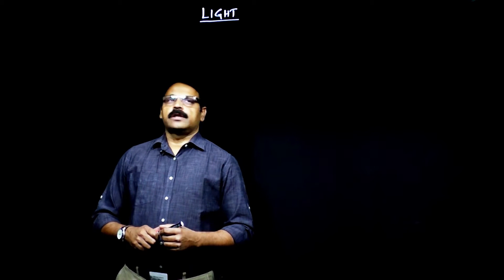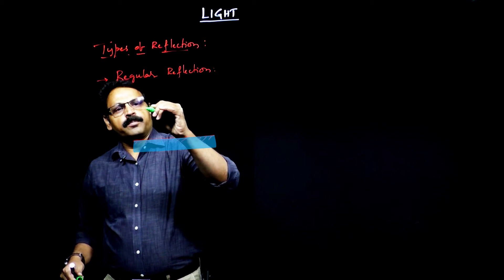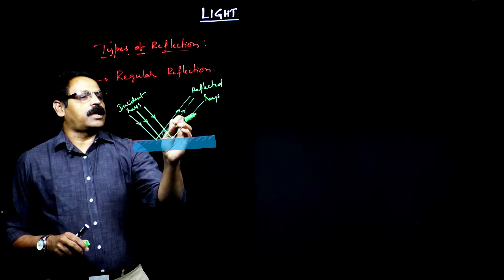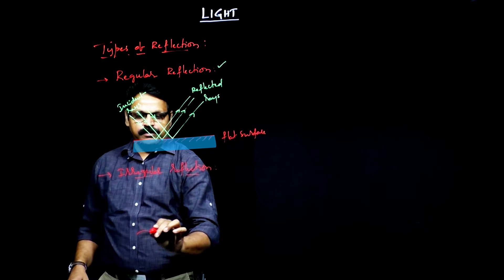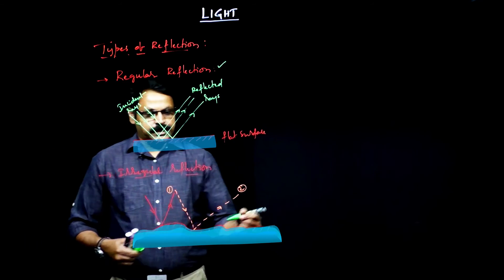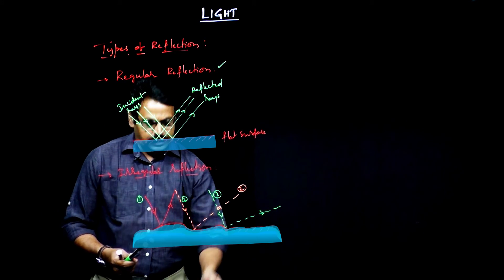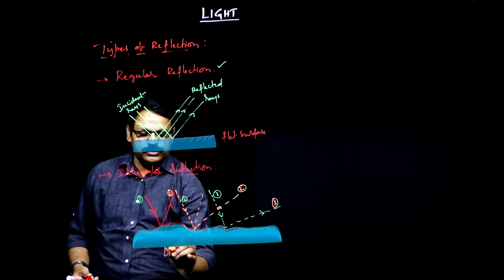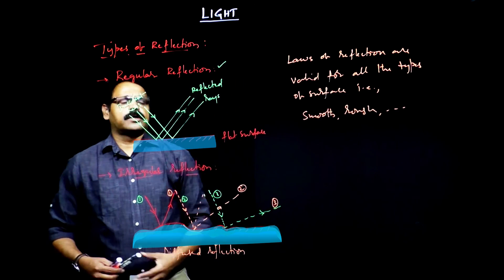CBSE VIII PHYSICS LESSON16 LIGHT TYPES OF REFLECTION PART 04 | BRAINBOX SCHOOL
LIGHT TYPES OF REFLECTION  PART 04 | class 8th Physics

🔄 Regular Reflection: Harmonious Symmetry in Light's Dance 🌐🔄
Embark on a journey into the world of regular reflection, where light dances in harmonious symmetry upon smooth and polished surfaces. Witness the elegance of mirror-like reflections, where incident and reflected angles converge with precision. Explore the optical serenity that characterizes regular reflection, contributing to the clarity and definition of images. 🔄🔍

🌀 Diffuse Reflection: Scattered Brilliance in Every Direction 🌌🌀
Navigate the enchanting realm of diffuse reflection, where light scatters in myriad directions upon rough and irregular surfaces. Experience the brilliance that emanates from surfaces embracing the chaotic beauty of scattering. Understand how diffuse reflection contributes to the soft illumination of our surroundings, creating a welcoming ambiance. 🌟🔍

🔍 Multiple Reflections: Echoes of Light's Journey 🔄🔄
Enter the mesmerizing dimension of multiple reflections, where light undergoes a series of reflections within reflective surfaces. Explore the intricate patterns that emerge as light echoes through prisms, mirrors, and other reflective elements. Unravel the optical intricacies that transform ordinary reflections into extraordinary visual symphonies. 🔄🔄

⚡ Polarized Reflection: Unveiling the Directional Elegance 🌈⚡
Dive into the elegance of polarized reflection, where light aligns its vibrations in a specific direction upon interaction with surfaces. Explore how polarization unveils hidden details, reduces glare, and enhances visual clarity. Witness the transformative power of polarization in shaping the quality of reflected light. 🔄⚡

If parallel beam of light incident on smooth surface, the
reflection beam also parallel. This type of reflection is
called Regular reflection.